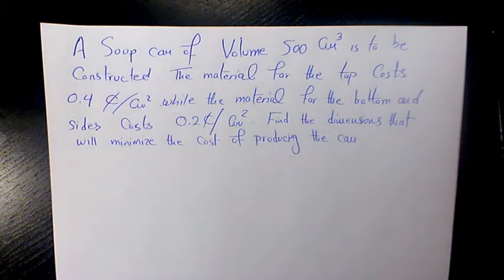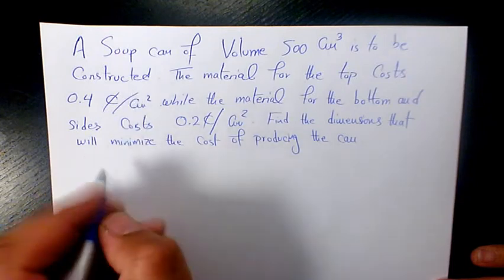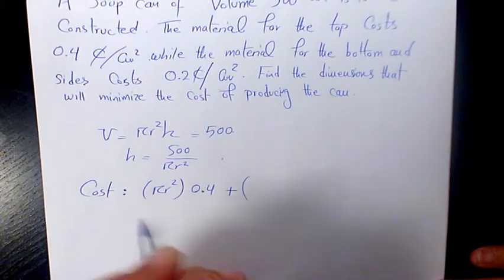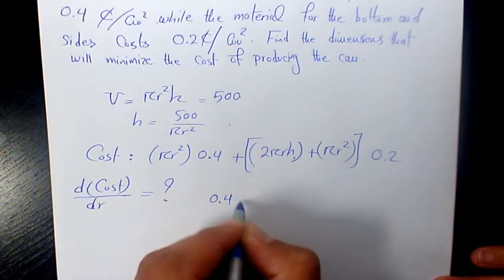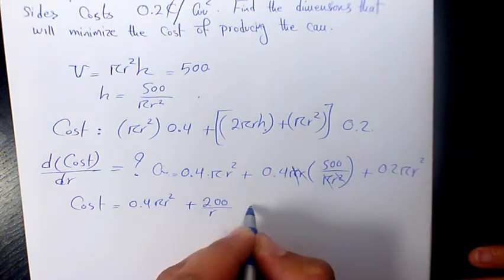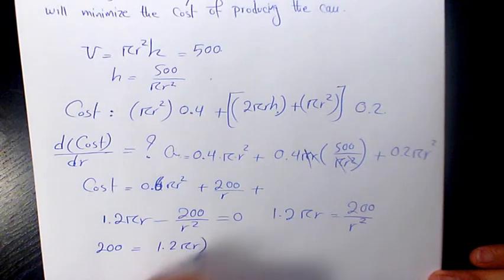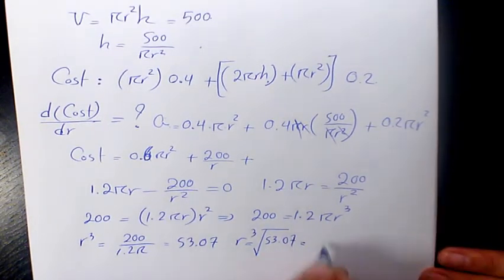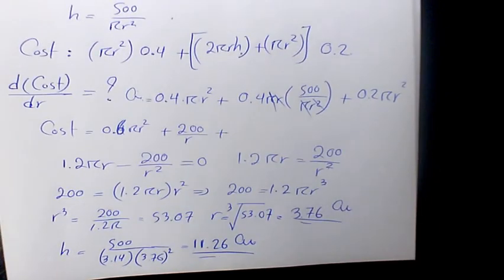How to Minimize the Cost of a Can